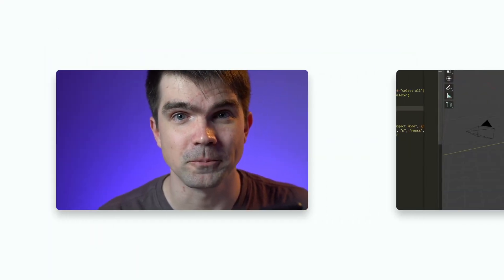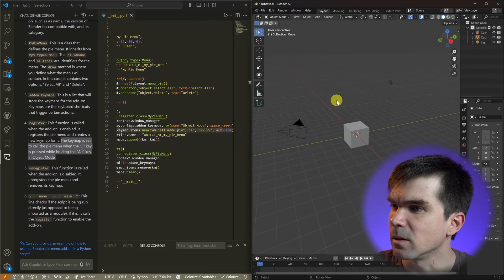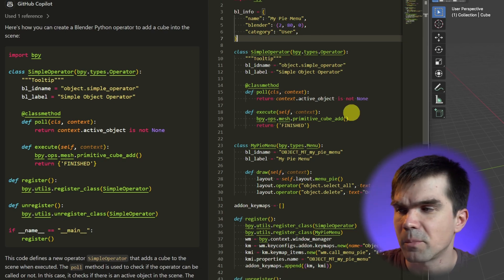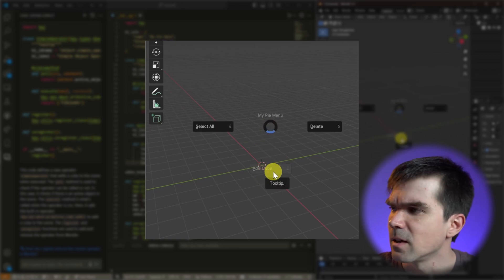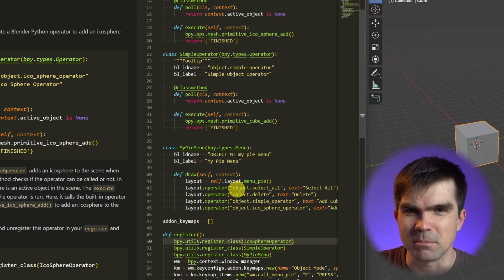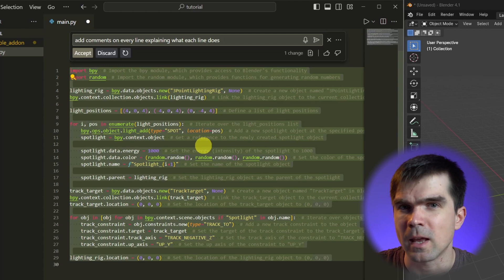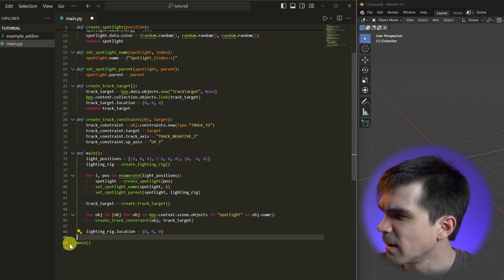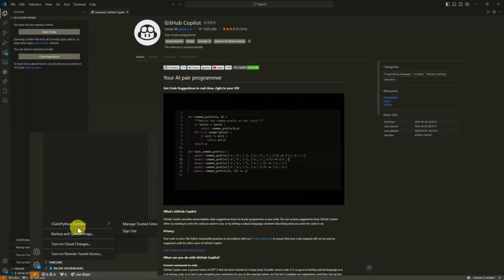Use THIS For Easy Blender Scripting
There is a better AI Coding assistant than ChatGPT that can speed up the development process of Blender Python script and add-ons. In this video, I would like to show you a demo of it and tell you how you can set it up for yourself. Learn how this advanced tool can transform your coding workflow and enhance your productivity when creating scripts.